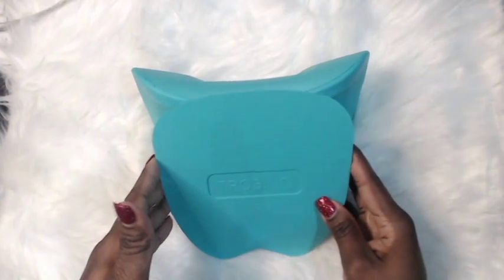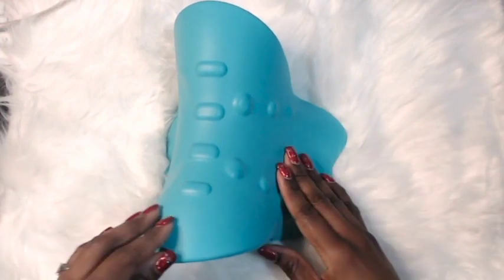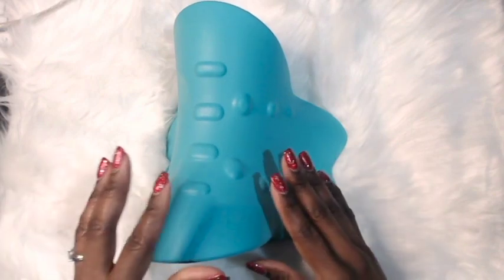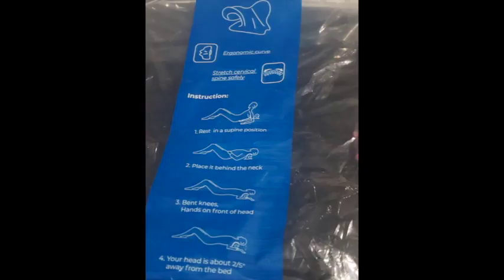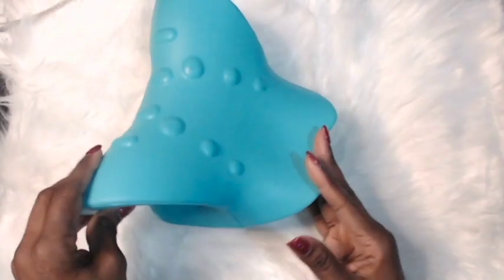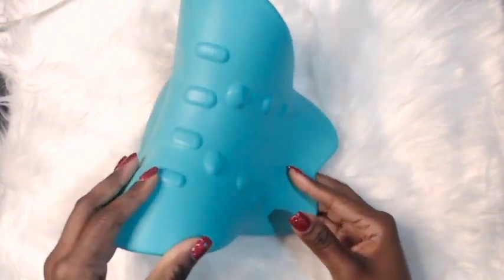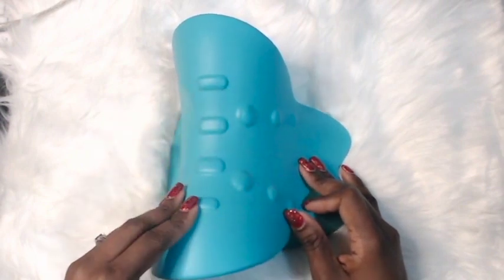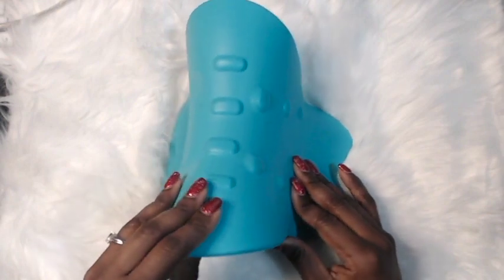Product Review (Trobing Neck Traction Device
The company Trobing reached out to me to give my honest review.